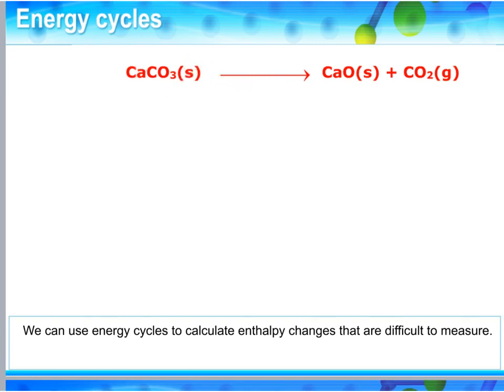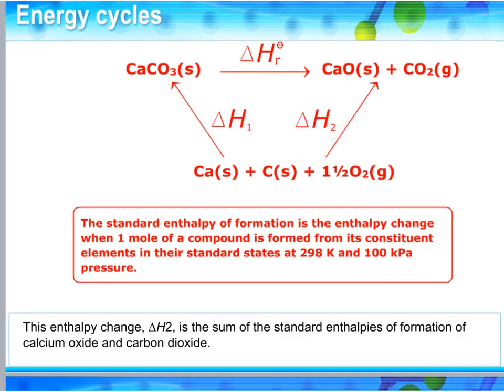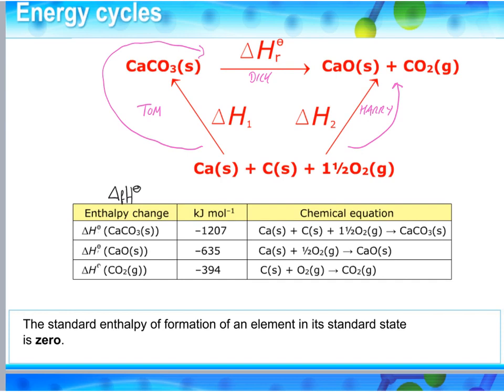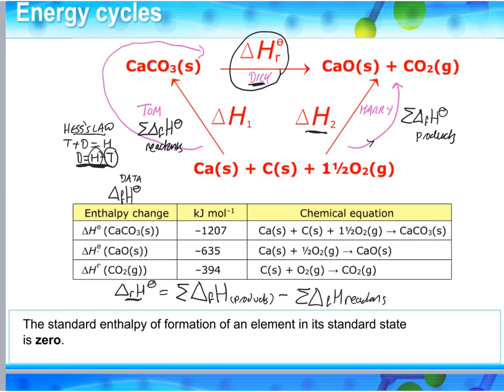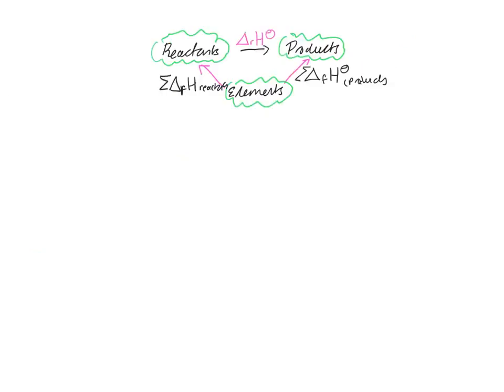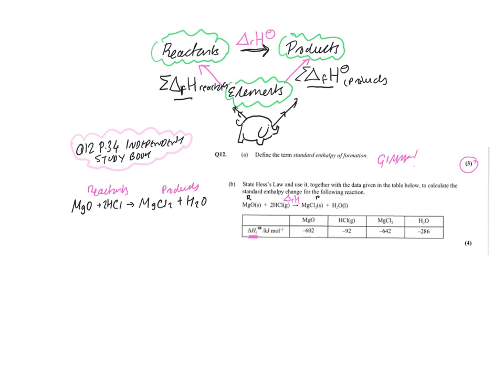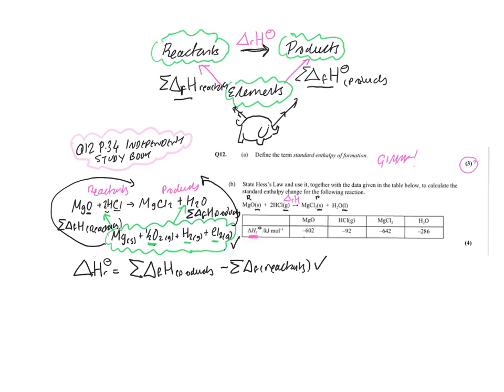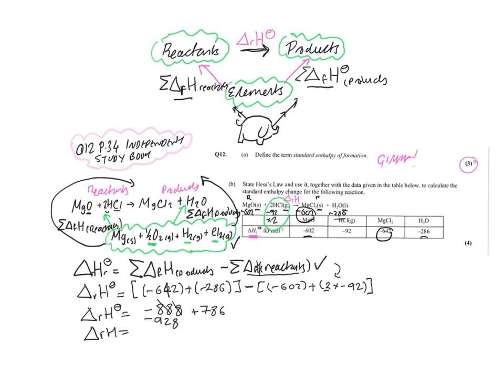Hess's Law Using Enthalpy of Formation